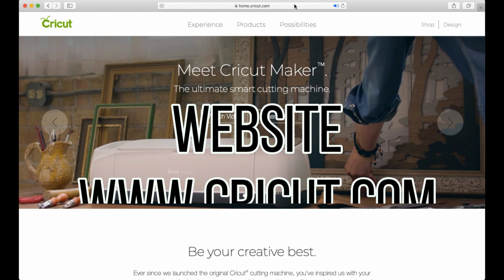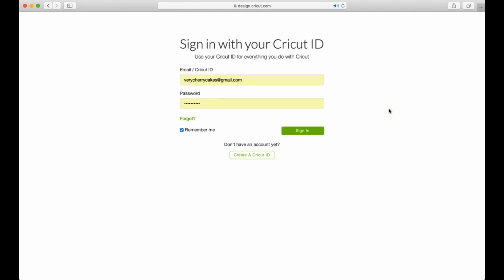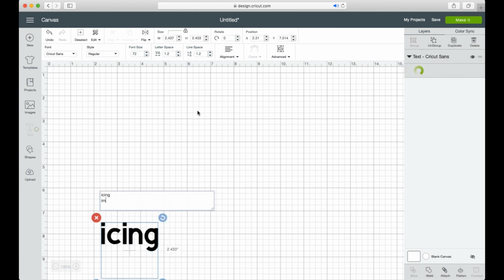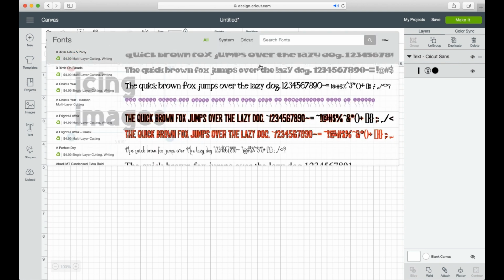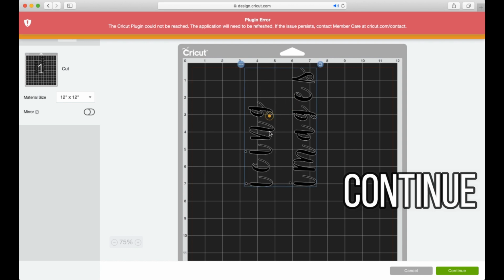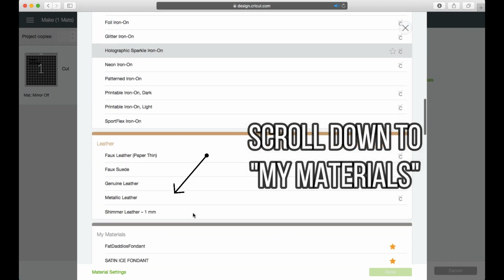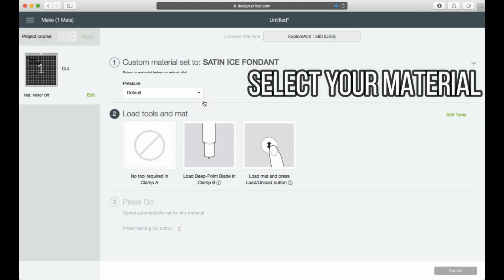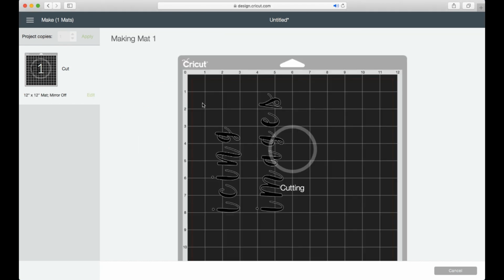Electronic Cutting: Accessing Design Space, Creating an Account, and New Projects | icing Images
In this video we explain how to prepare your Icing Images food safe mat and fondant for electronic cutting with your Cricut.

Instagram: check our "Electronic Cutting" Highlight for all mini tutorials